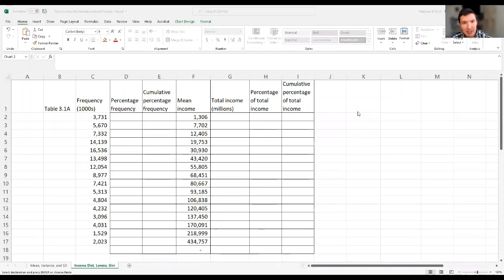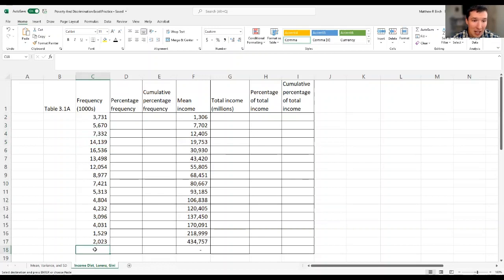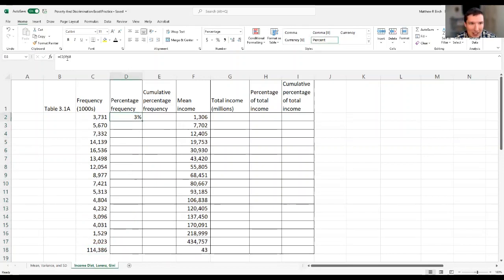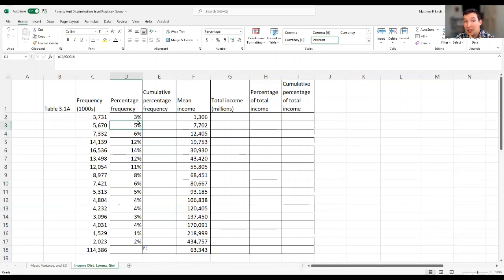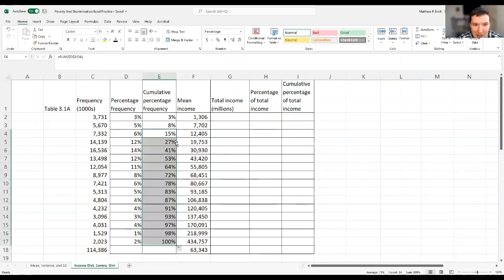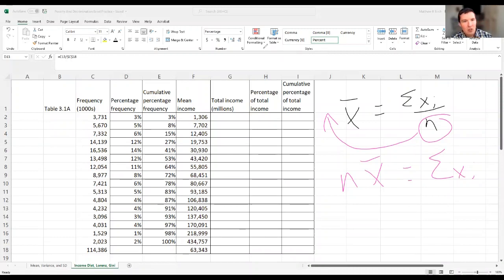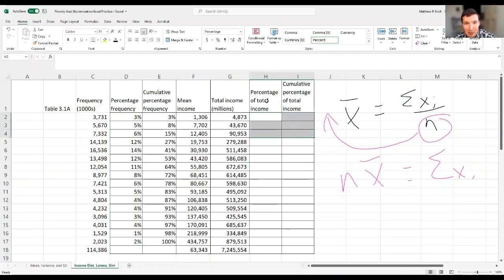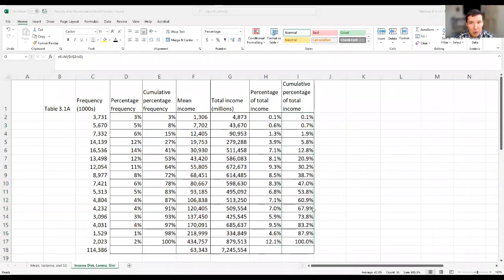Income Distribution in Excel: Means, Frequency, Totals, Percentages, Cumulative Percentages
I do some calculations to fill out an income distribution table in Excel. I specifically work towards having cumulative frequency and cumulative income so that I can build Lorenz Curves and Gini coefficients in the next video.